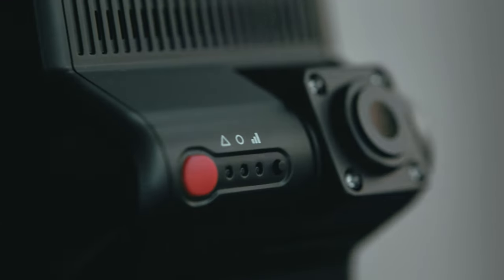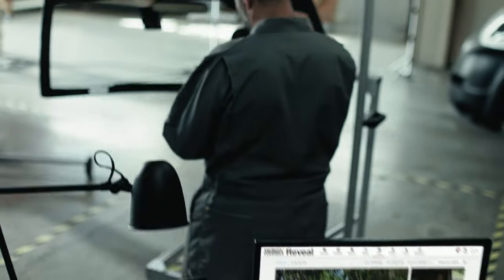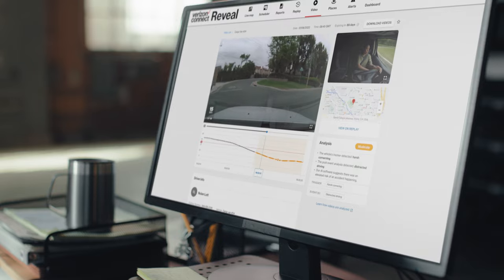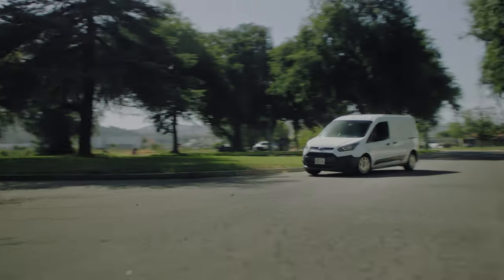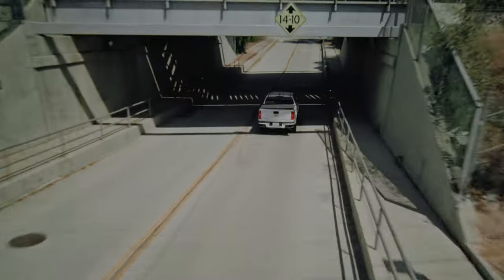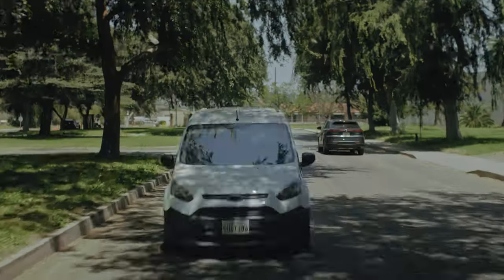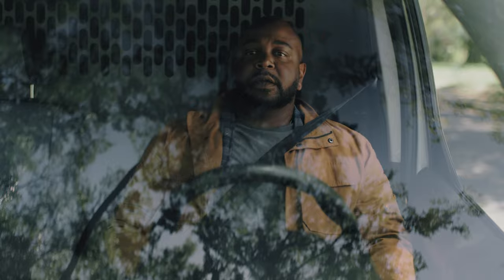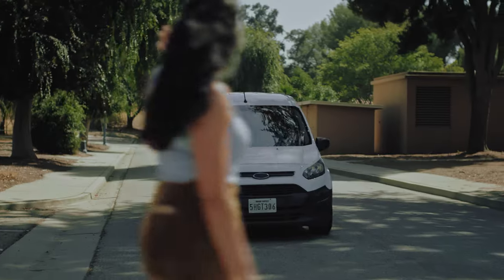Introducing the AI Dashcam | Verizon Connect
Our AI Dashcam alerts drivers in real time to
help reduce accidents and transform fleet safety.

Take control of fleet safety to help prevent accidents. Automatically play audible in-cab alerts in real time for drivers who are distracted, and review road- and driver-facing camera footage side by side.